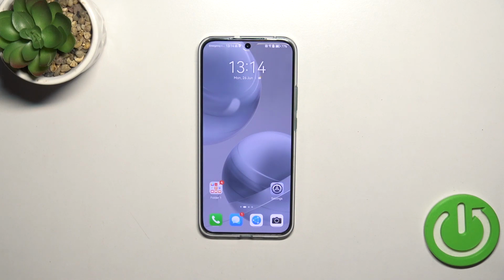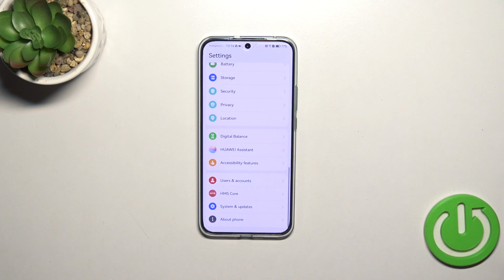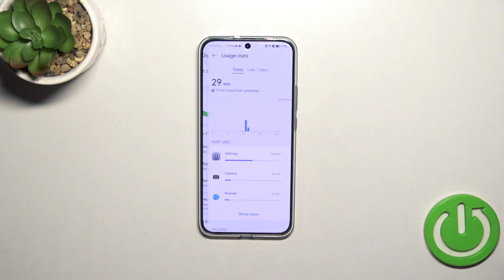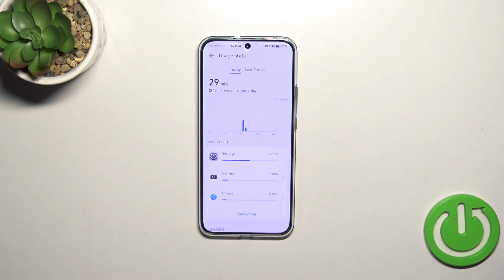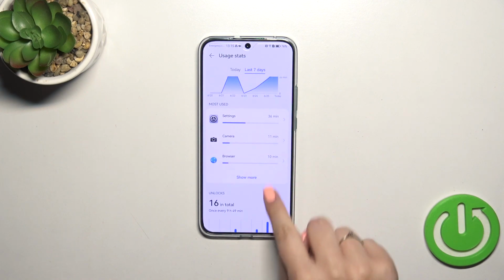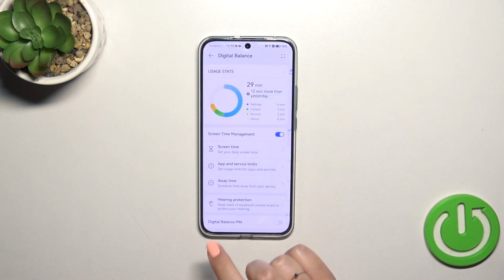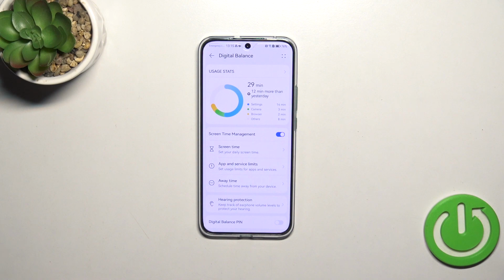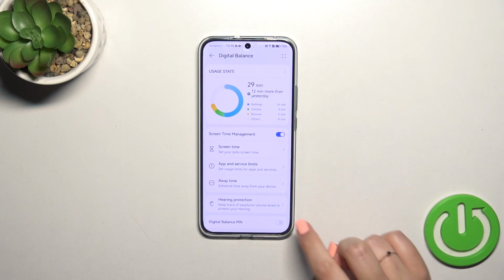How to Check Total Screen Time in HUAWEI Nova 10 Youth – Digital Wellbeing Data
If you're wondering how to check the total screen time in your HUAWEI Nova 10 Youth, then here we are coming to show you how to do it! In this tutorial, we will guide you to the proper section in the settings, where the information about how much time you spent on the screen is stored. Thanks to this you'll be able to check how much time you've been using your HUAWEI Nova 10 Youth on particular days. So let's follow all shown steps and check the total screen time.